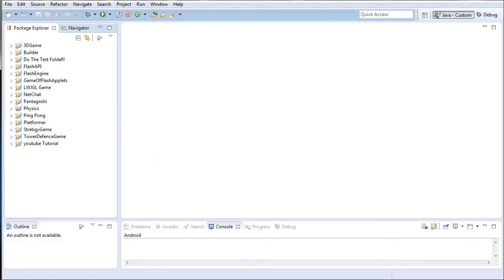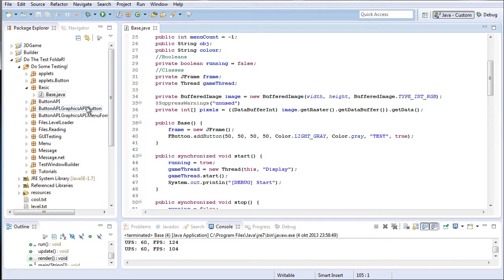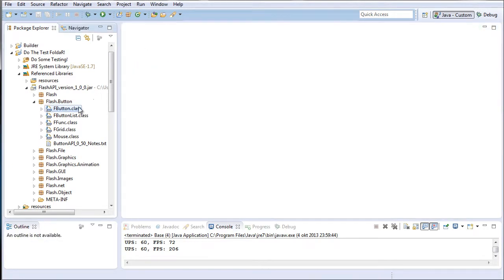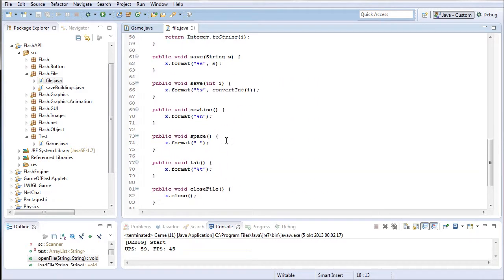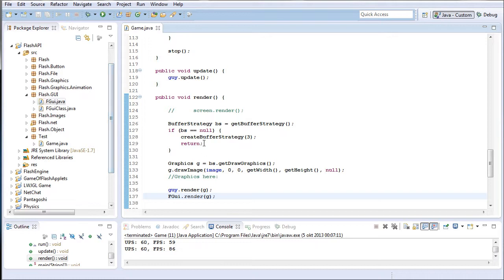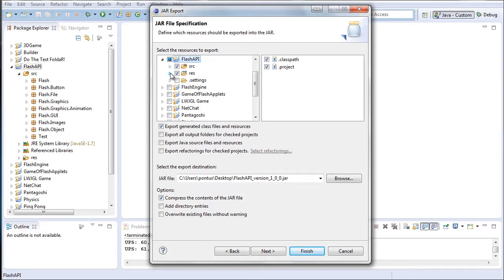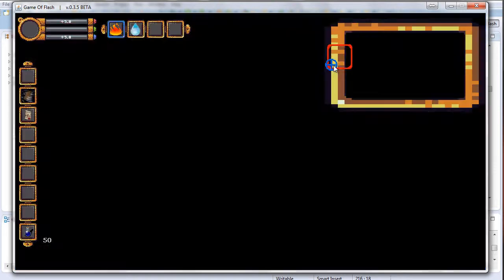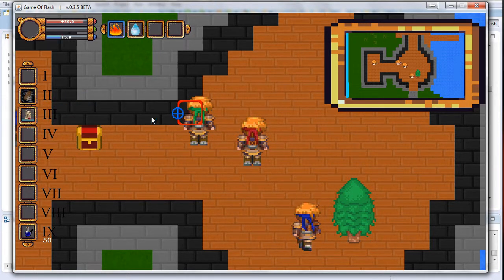Java ep14 - FlashAPI Release!!